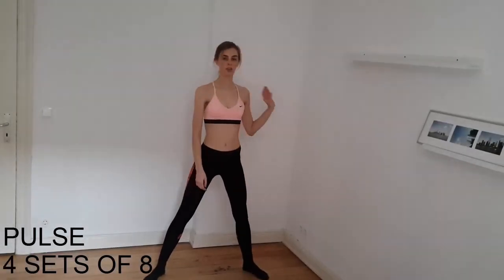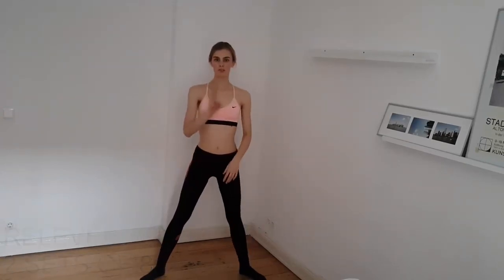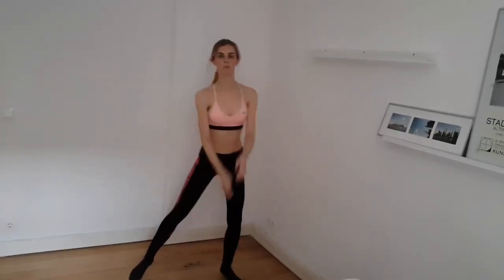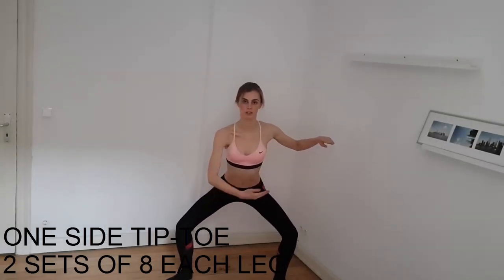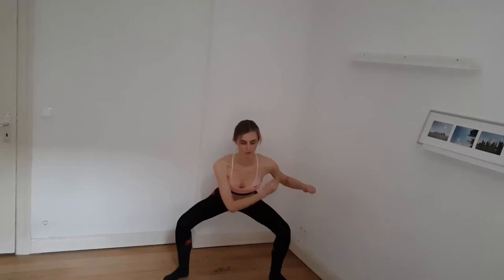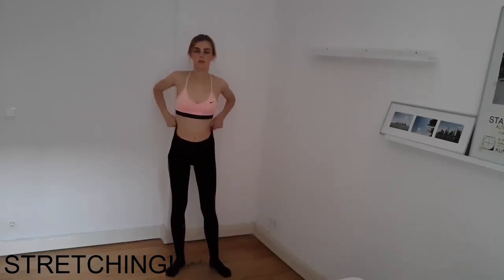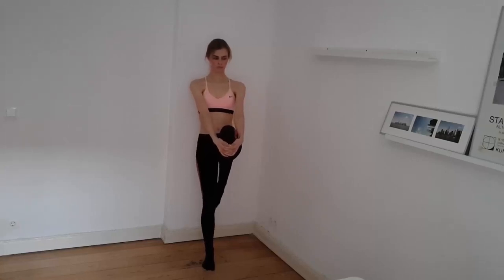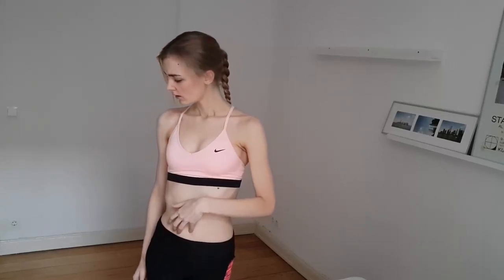MODEL WORKOUT LEGS: BALLET WORKOUT AFTER MARY HELEN BOWERS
Model workout legs.
3 excercises which are kind of a barre/ballet inspired workout and are a trainingsession after Mary Helen Bowers, founder of Ballet Beautiful. I do her excercises in real time with you.
I love ballet beautiful workouts in general.

Get those long lean legs with this intense and effective workout.

Leave me a comment what other themes you would love to see in a new video.
See you next Friday for a new video.

Love, x
Anna

My camera samsung galaxy S9